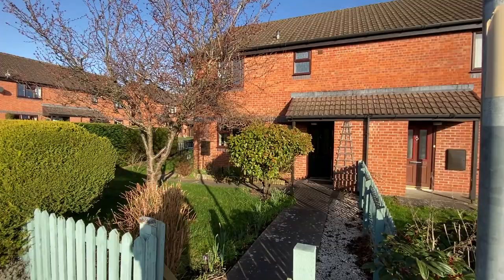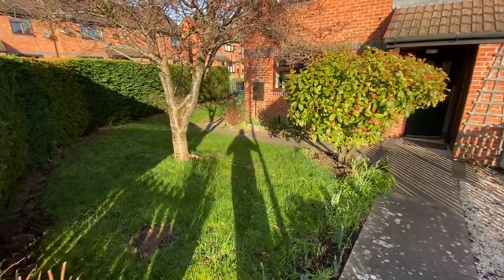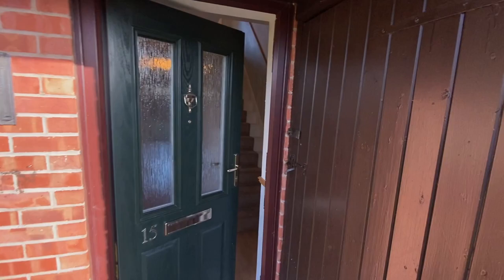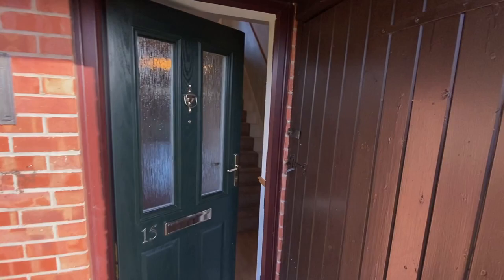Video Tour - John Abel Close, Leominster